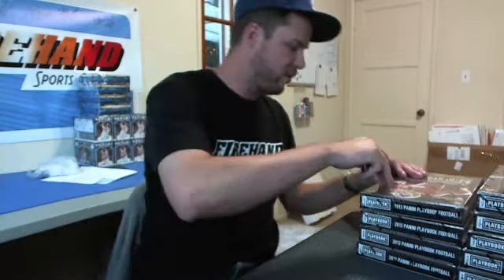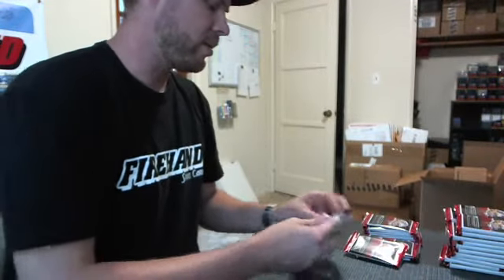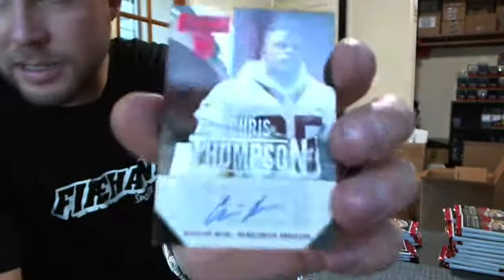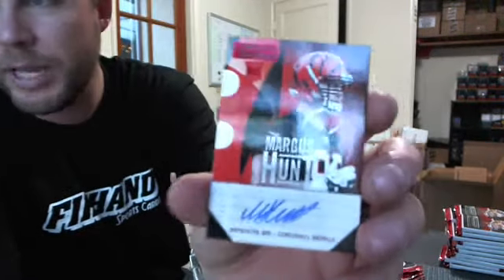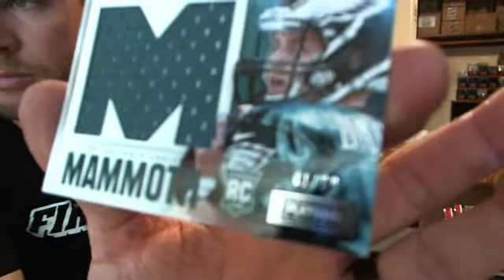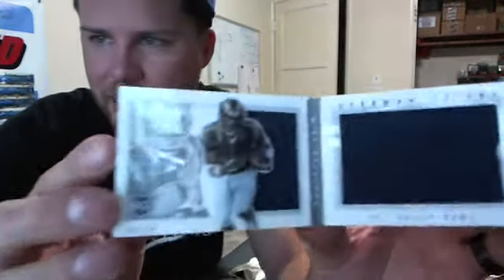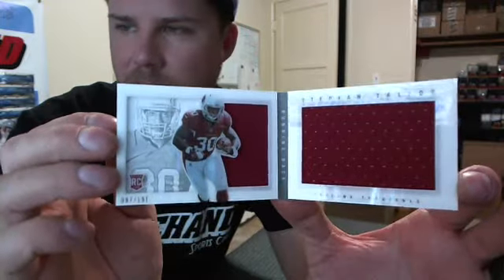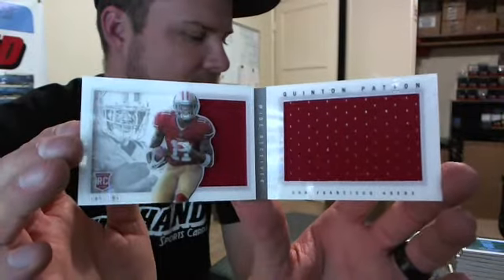2013 Panini Playbook Football 10 Box Case Break #2